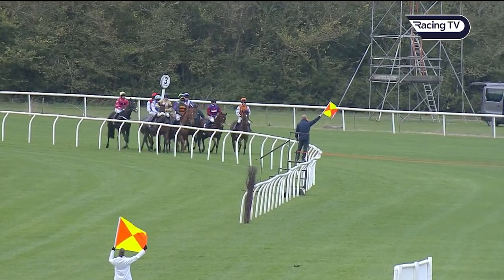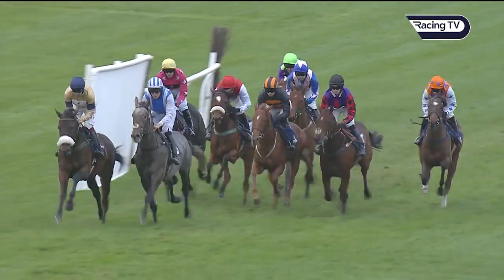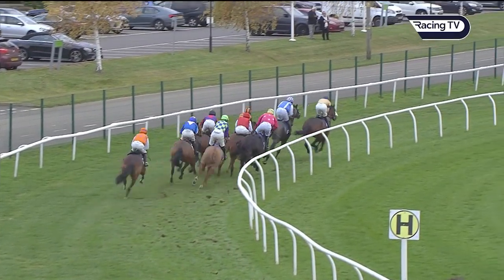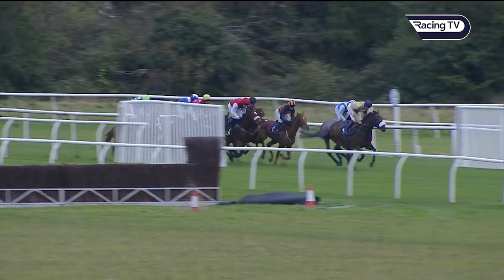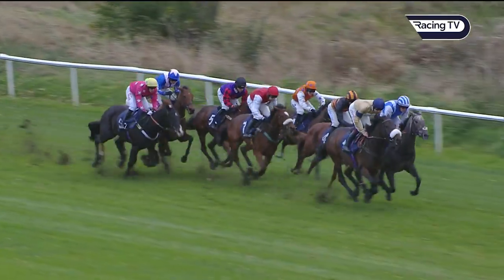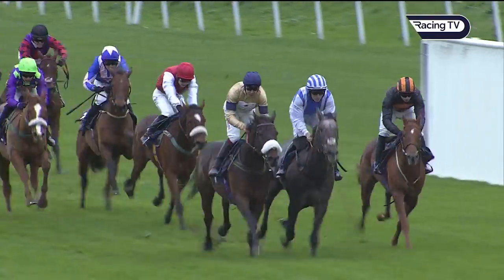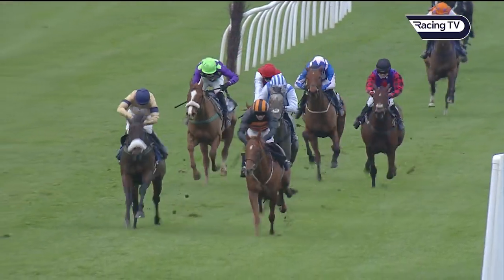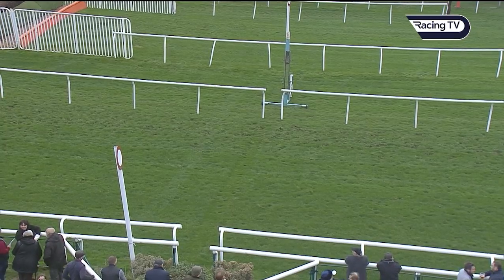Seeing is believing! 66-1 chance Herecomesfreddie comes from the clouds to win at Huntingdon!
HerecomesFreddie hits 999-1 in running before shock bumper win at Huntingdon.